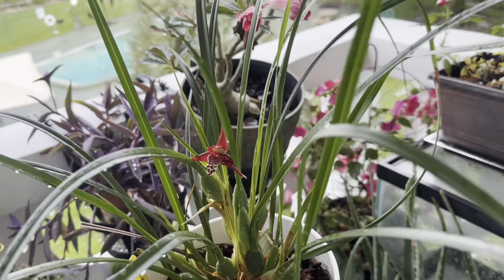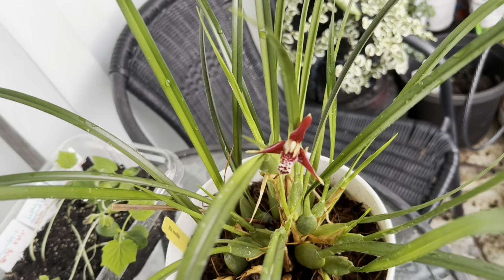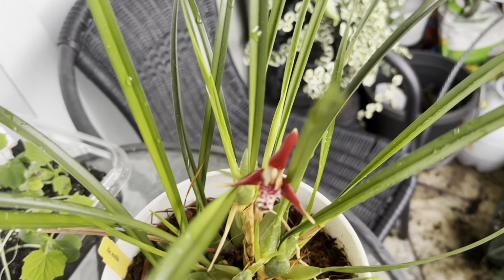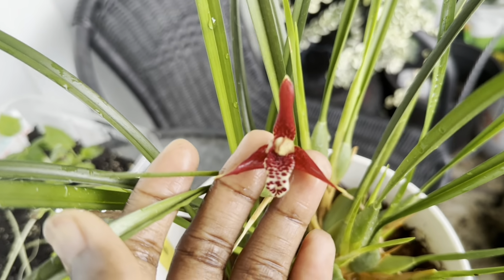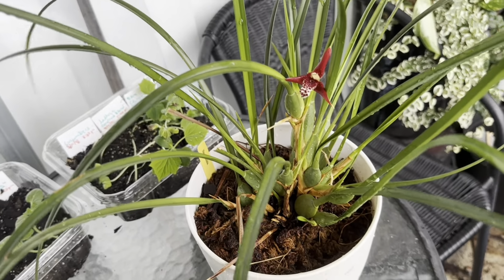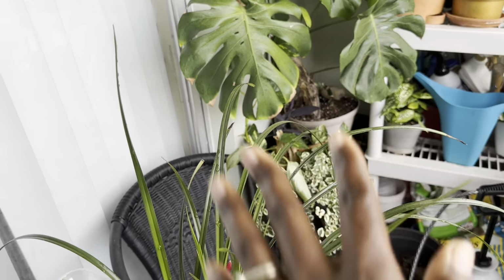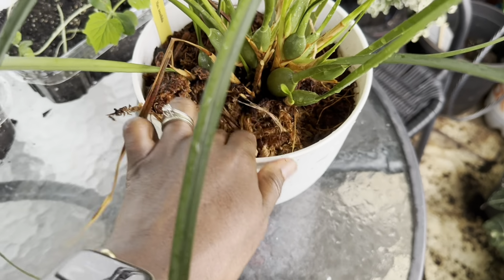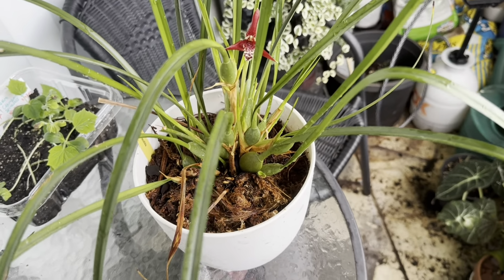Maxillariella Tenuifolia blooms for the first time | Carmela Orchid update plus care tips!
I will be showing off my Maxillariella Tenuifolia bloom and my reaction to seeing and smelling it.